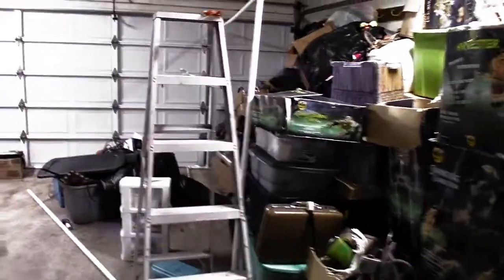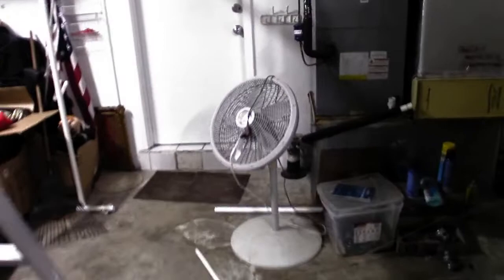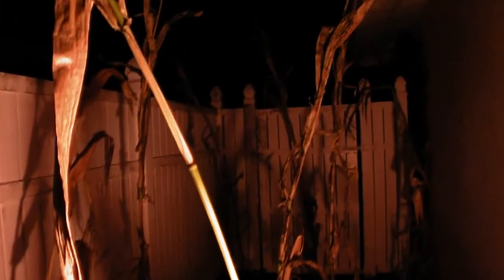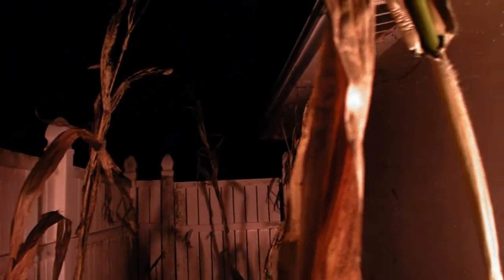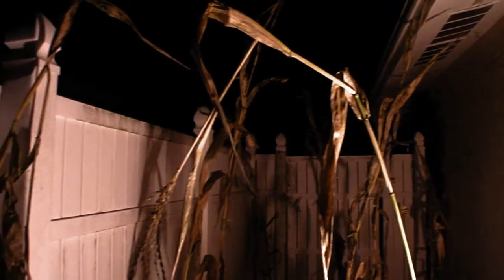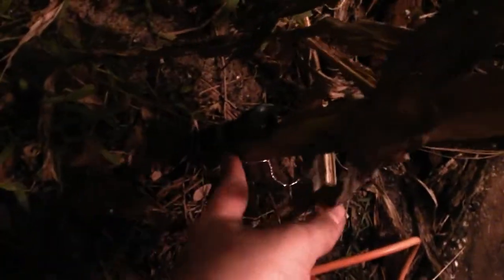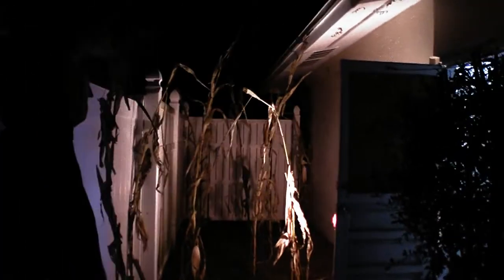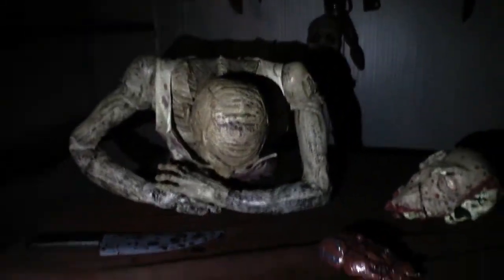Simon's Slaughterhouse | Nightmare House 2019: The Dark Harvest Haunt Build Day 9